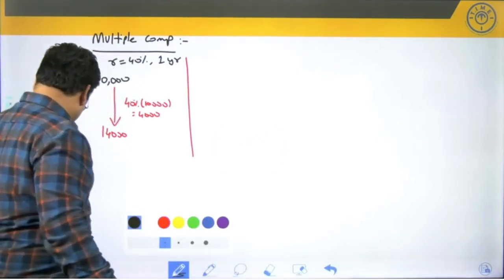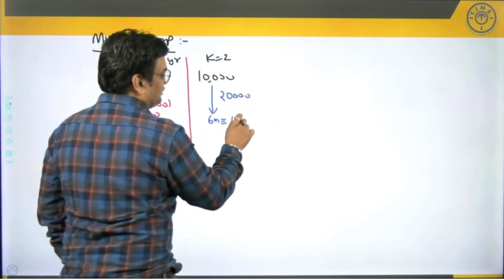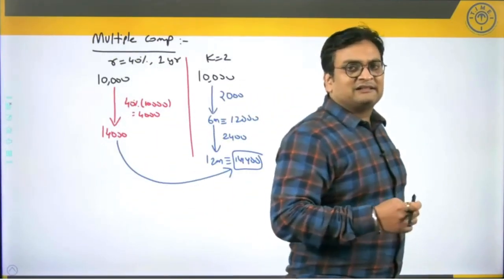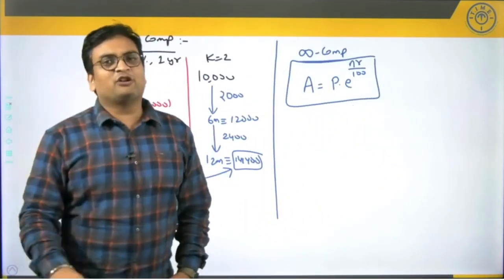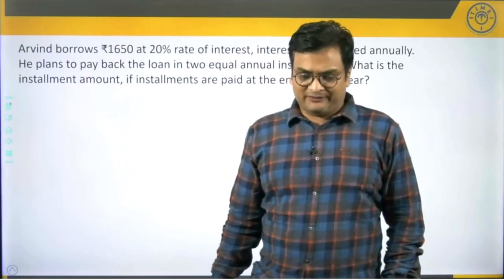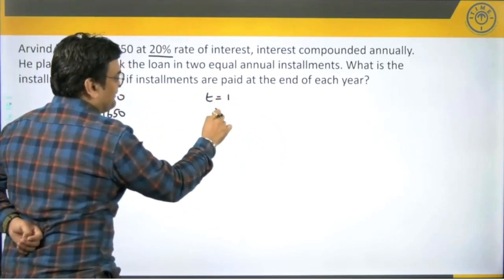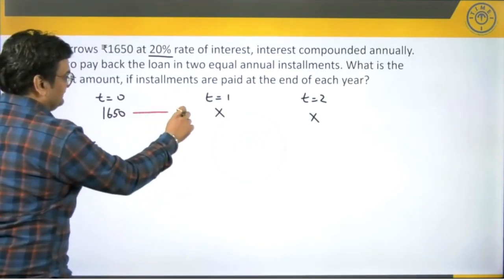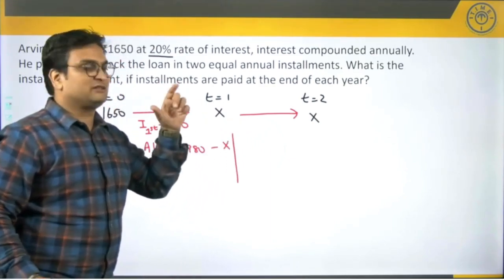CAT Concepts - Simple Interest & Compound Interest Instalment problems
In this video you will be able to learn how to tackle the instalment problems based on simple and compound interest. Helpful for the students preparing for CAT, other MBA entrance exams and various competitive exams.